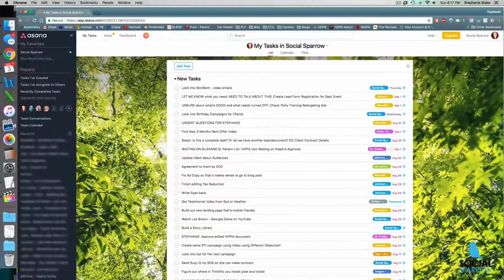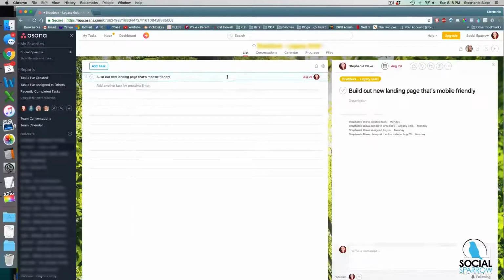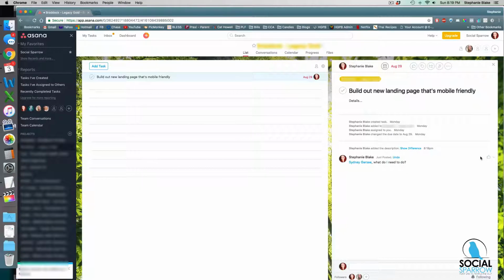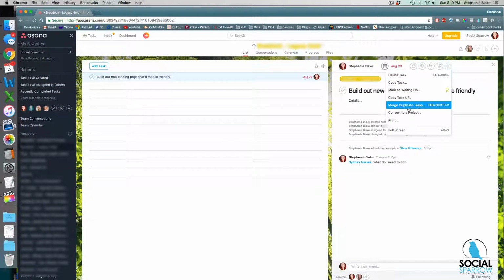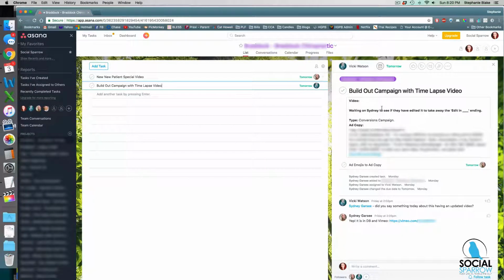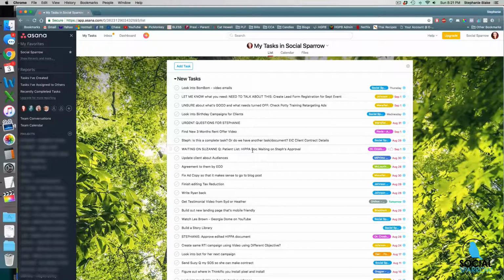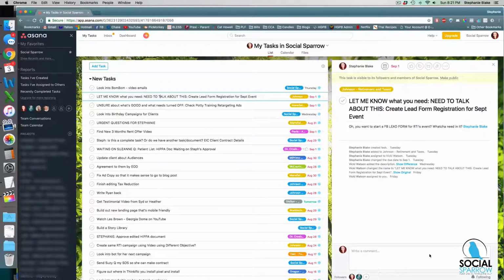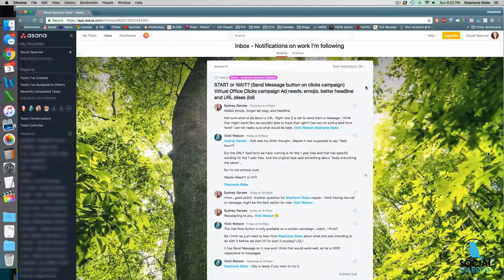Asana for Your Agency?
Asana is a Project Management Software and we freaking LOVE it!  Here are the top 3 reasons I love Asana for my digital ads agency :)